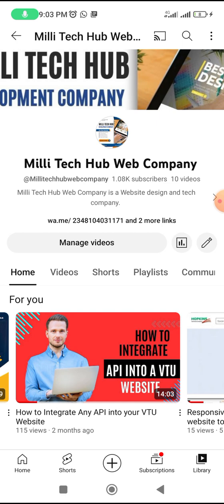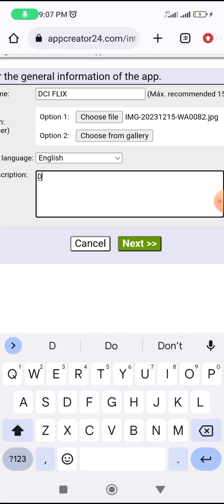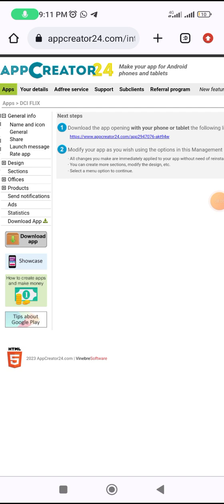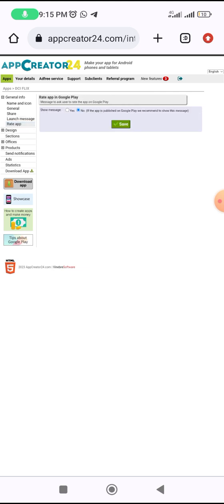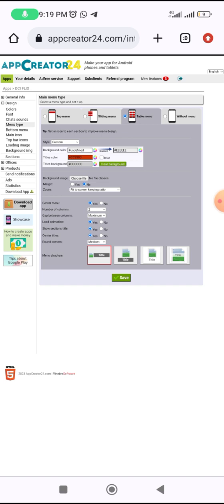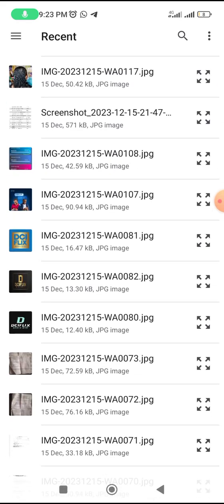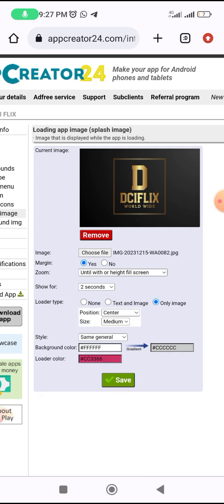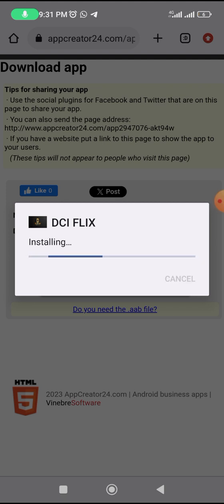How to Develop a Mobile App in 30 Minutes without Coding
Video Description:
Learn the secrets of creating a fully functional mobile app in just 30 minutes, no coding skills required! In this step-by-step tutorial, we'll guide you through the process of app development using user-friendly tools and platforms. Whether you're a beginner or an aspiring entrepreneur, this tutorial is designed to empower you to bring your app ideas to life effortlessly.

- Quick and easy app development for beginners.
- No coding knowledge needed - perfect for non-techies!
- Step-by-step guide to building your own mobile app.
- Utilizing user-friendly platforms for efficient development.

- Beginner-Friendly App Creation
- App Development Tutorial
- Create App Without Coding
- Rapid App Development
- App Design Tips
- Mobile App Building Tools.